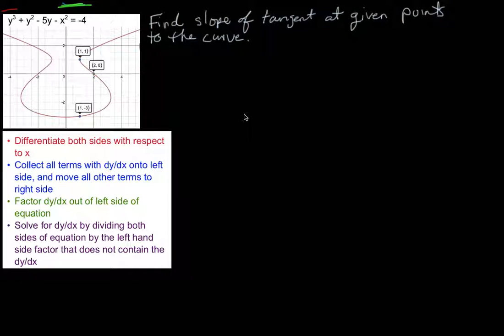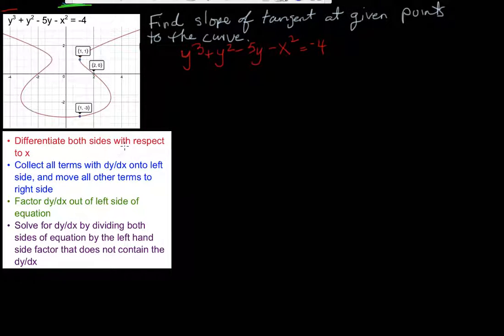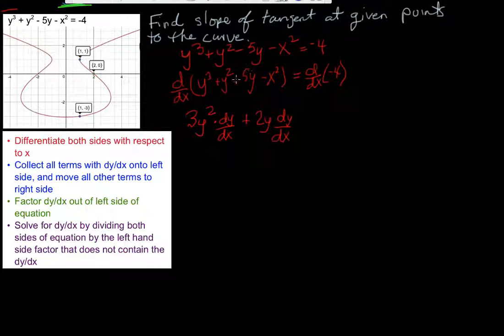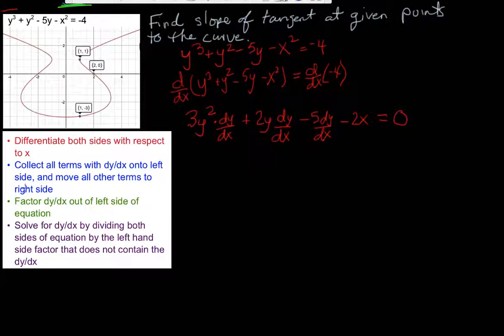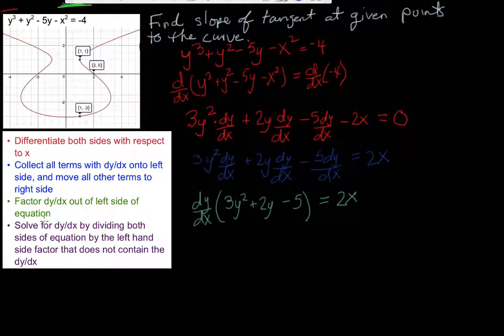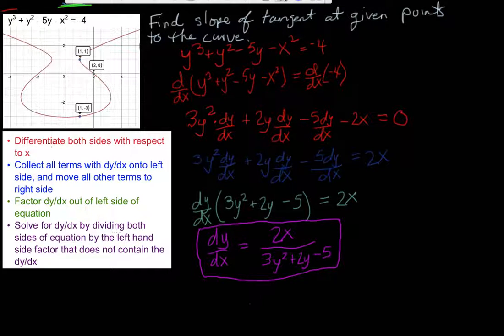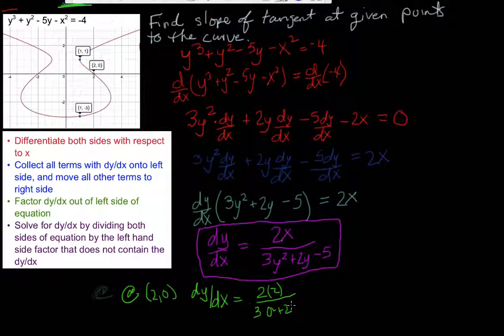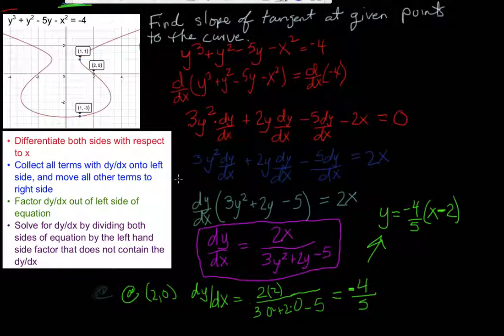Implicit Differentiation V2